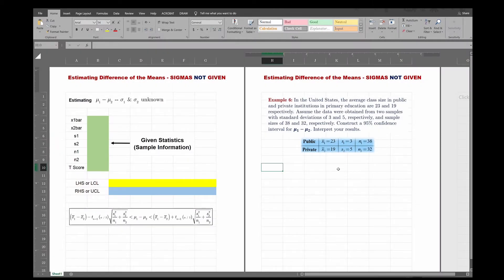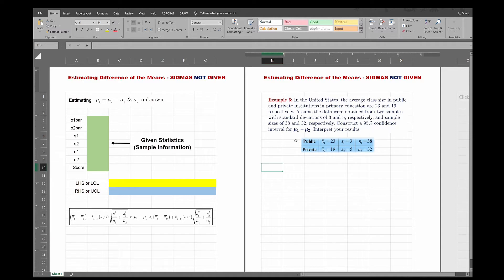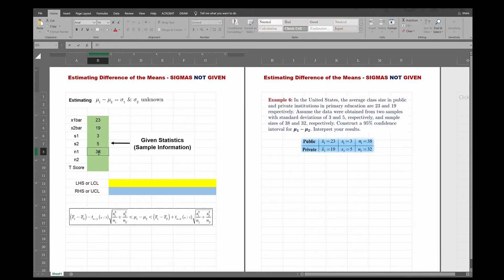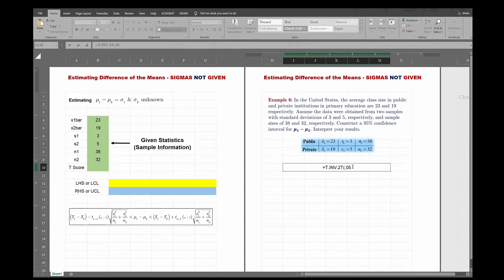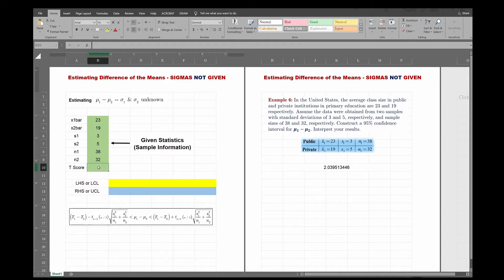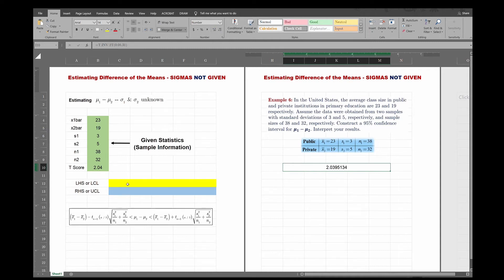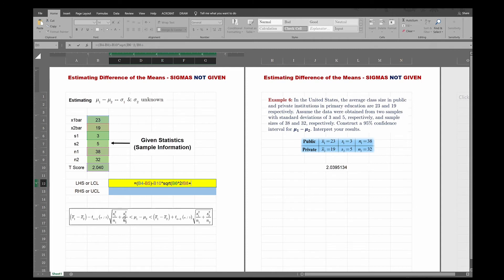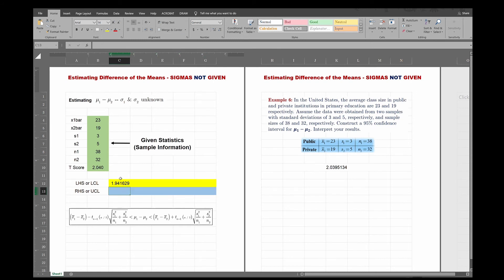Estimating Difference of the Means without Sigma in Excel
4th video on the Module V video series